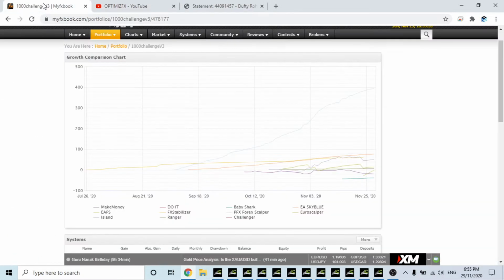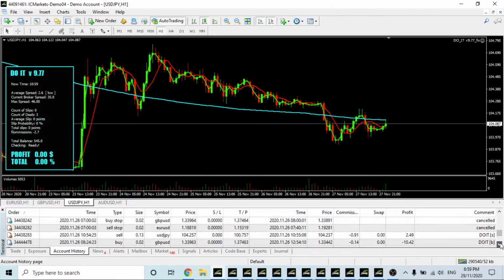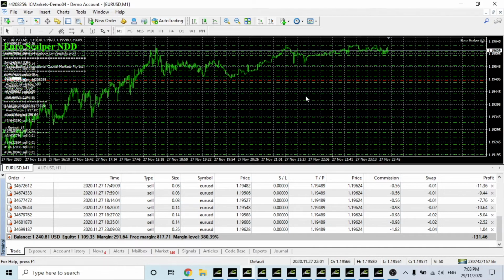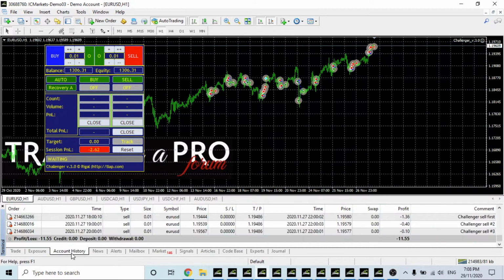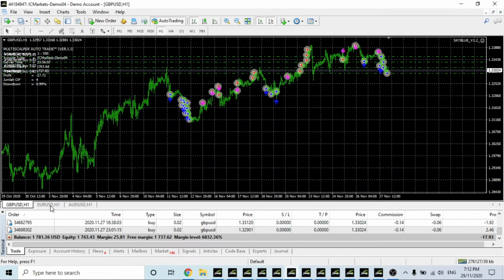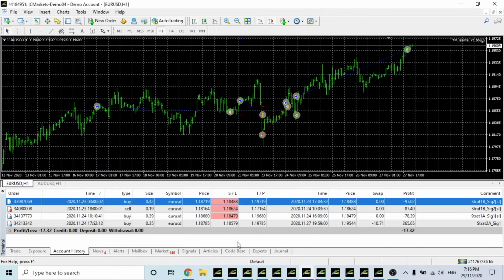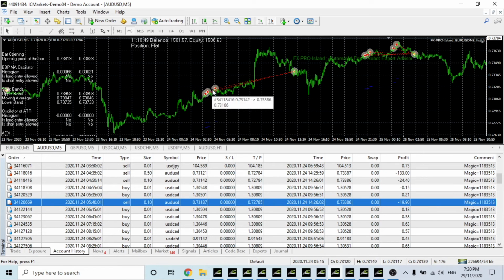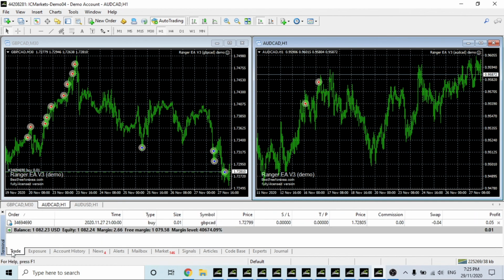Week 23 Review! - EP 29 $1000 Challenge v3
Welcome to another weekly review of all the EA's I am currently forward-testing.

So far I am really impressed by FXStabilizer and PFX. Stabiliser making slow but steady profits without too much drawdown and PFX is definitely more aggressive but with much larger profits.

My new EA Parabolik is continuing to surprise me also with good results. I will do a seperate video in it soon!

Many others I am still awaiting a few more week to establish if they are worth moving into a real account.

BTC: 3JF9gEeQsnQcJHdRx7BeK123tdJswUQtdh
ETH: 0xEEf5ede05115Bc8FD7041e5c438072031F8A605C